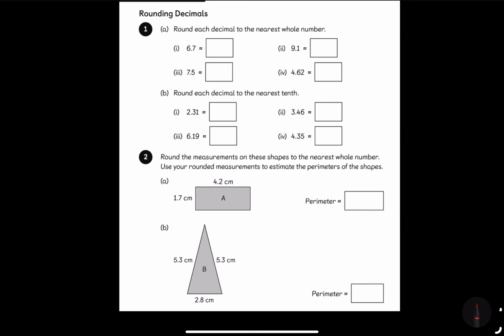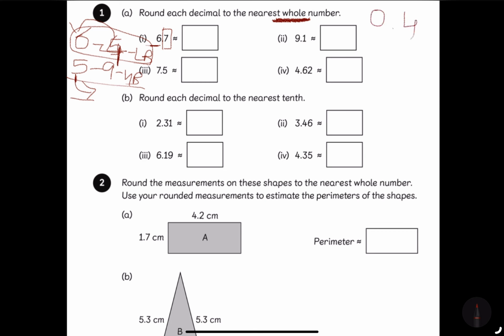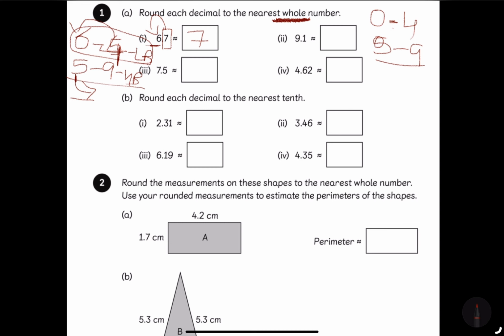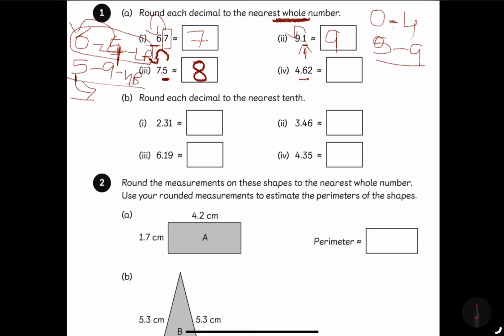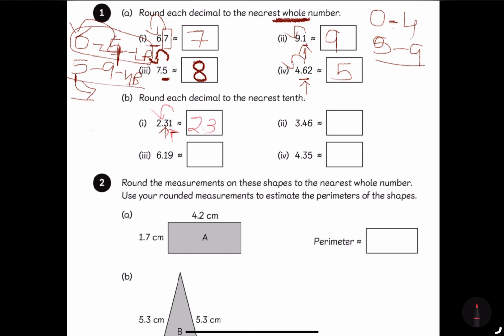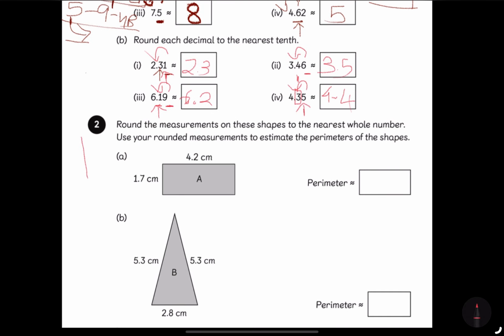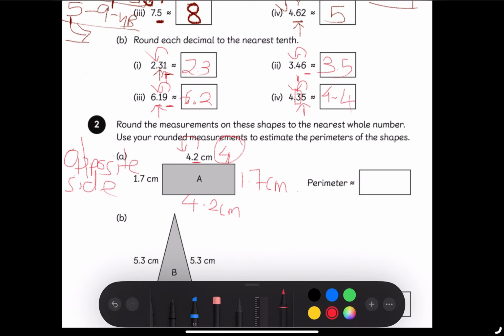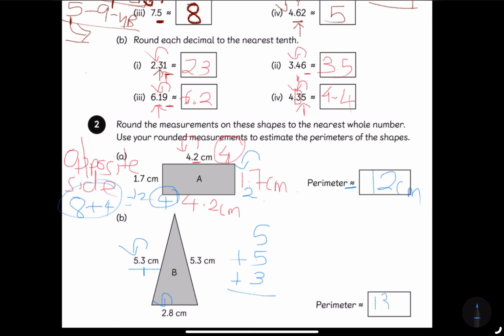Rounding decimals :Singapore Math: IB curriculum.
Chapter Decimals